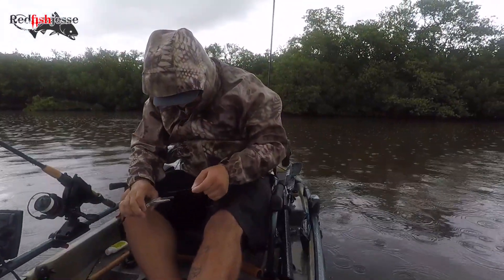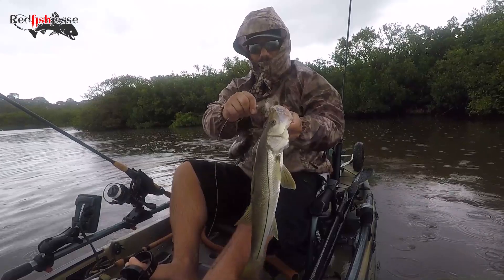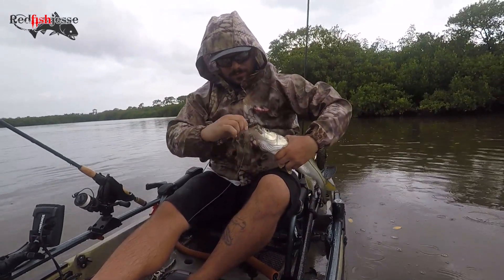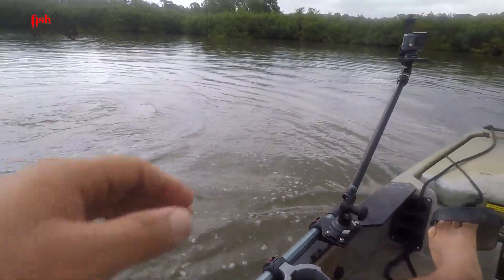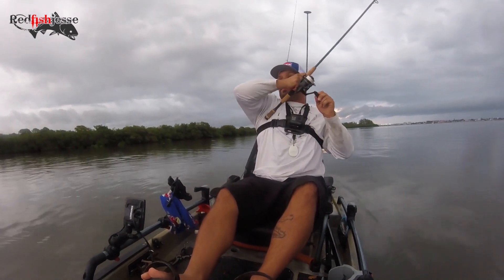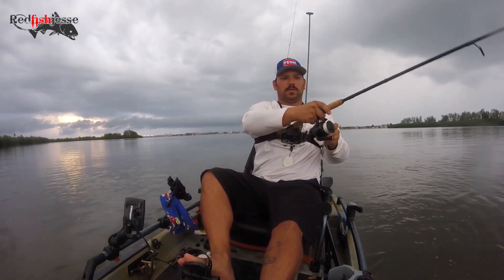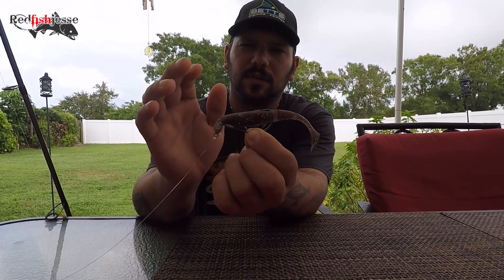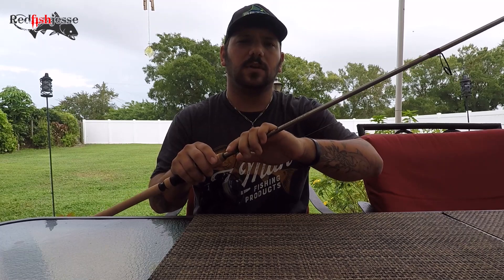Kayak Fishing for Redfish- Redfish Thunderstorm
What a trip this was!! The storms and high winds moved in fast and I'm happy I actually remembered my rain jacket. It was an incoming tide and the fish were hungry after the rain passed. I hope you guys enjoy the video.